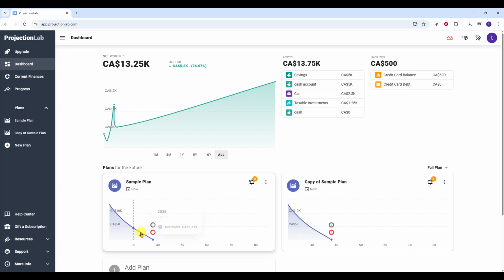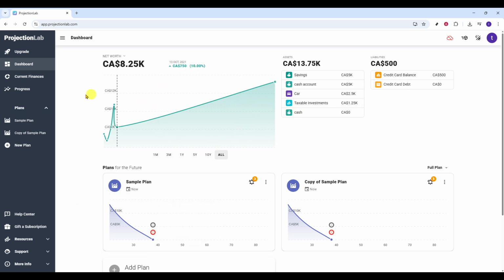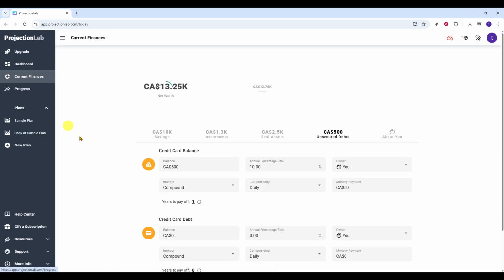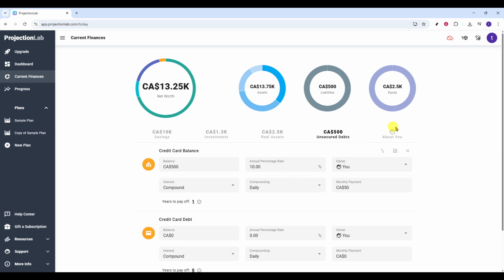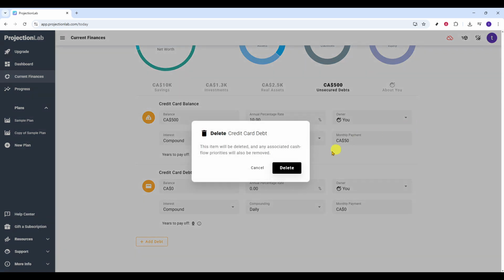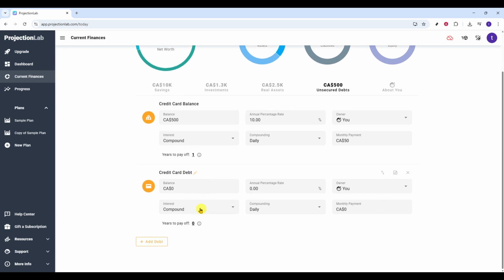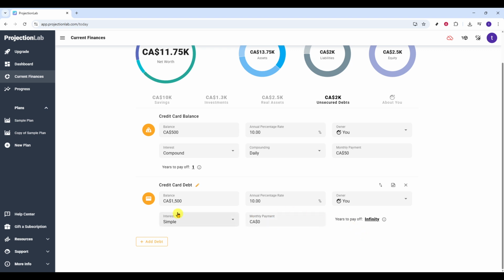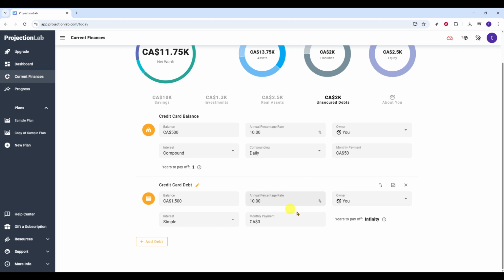How To Add Credit Card Debt In ProjectionLab (2026) (Best Method)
In this video, I’ll show you how to add credit card debt in ProjectionLab step by step. This ProjectionLab debt tutorial is perfect for beginners who want to track their credit card liabilities and manage their finances better.

You’ll learn how to enter credit card liability ProjectionLab, use the debt tracker to monitor your debts, and manage multiple credit cards efficiently. This guide also covers ProjectionLab financial planning, budget setup, and personal finance management to give you a clear view of your debts.

If you’re new to ProjectionLab and want a simple, beginner-friendly way to add credit card debt and stay on top of your finances, this tutorial will guide you through every step quickly and easily.